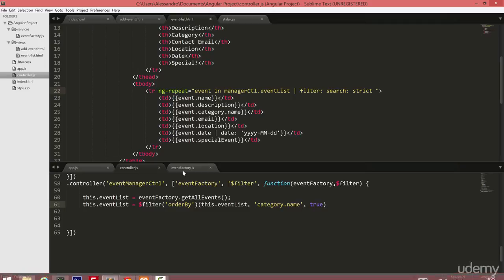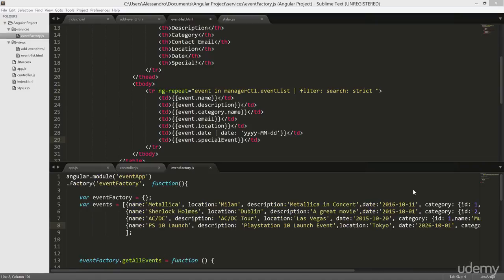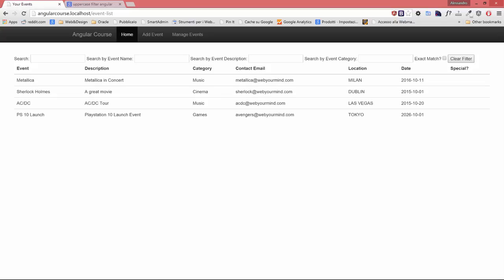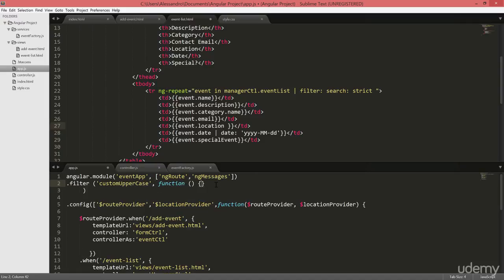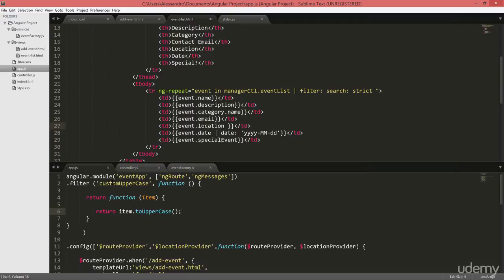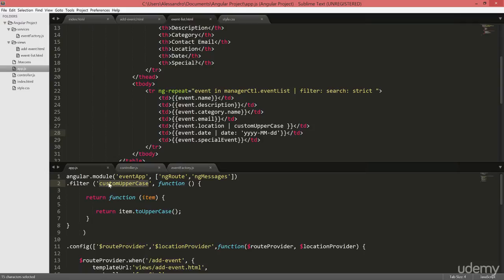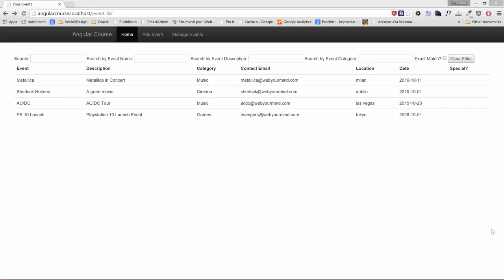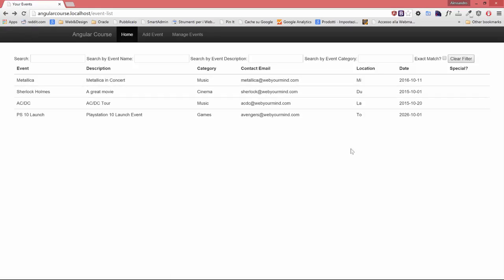06 AngularJs Filters searchable - 006 Implementing Custom Filters in AngularJS